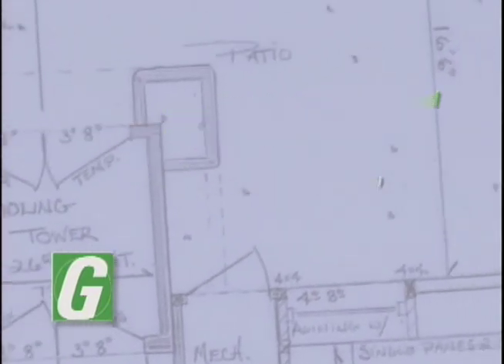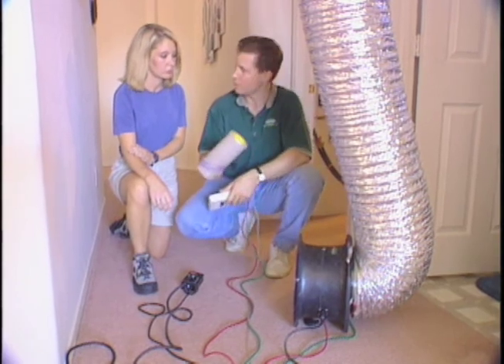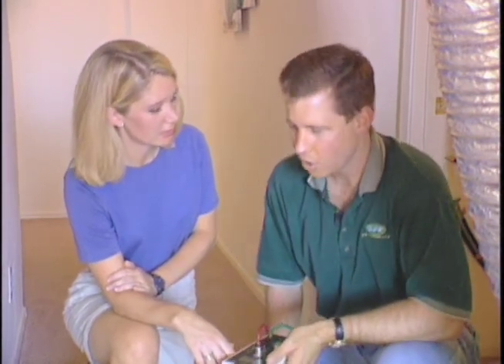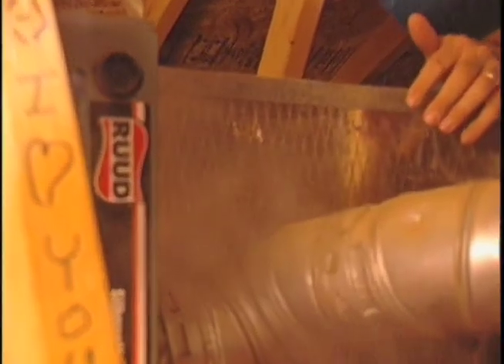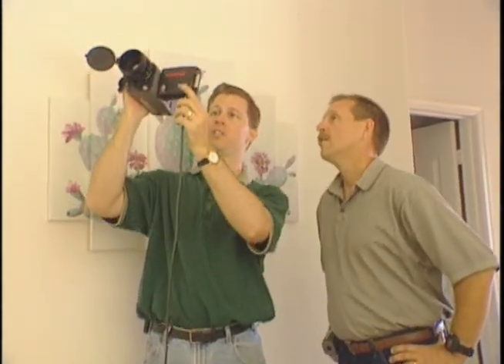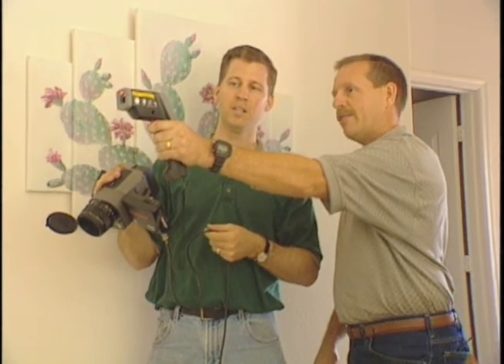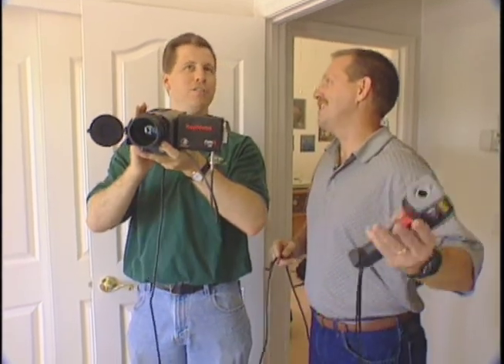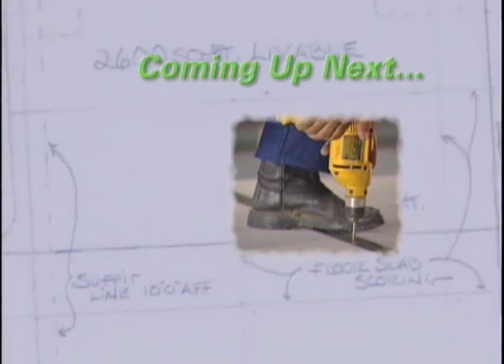Build It Green! Pilot - The Energy Audit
Daran Wastchak invites the Build It Green! team along as he conducts an energy audit of a home that has high energy bills.